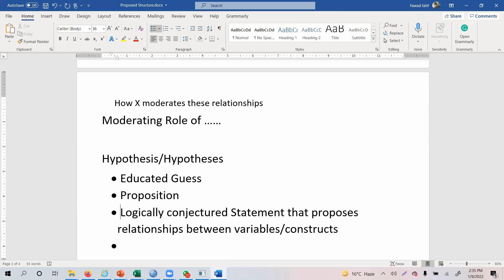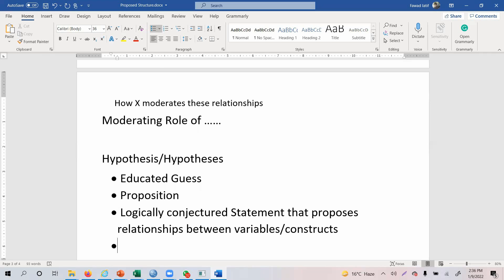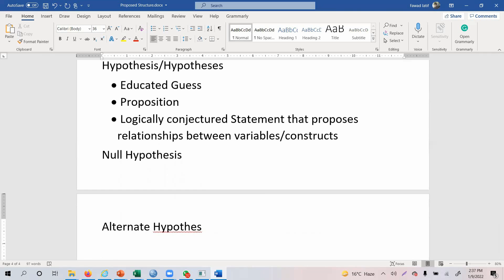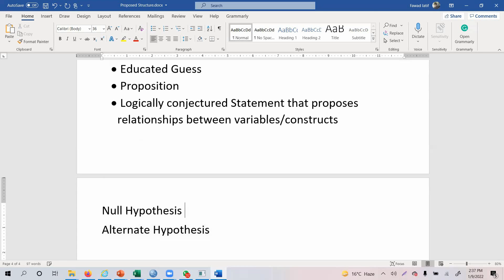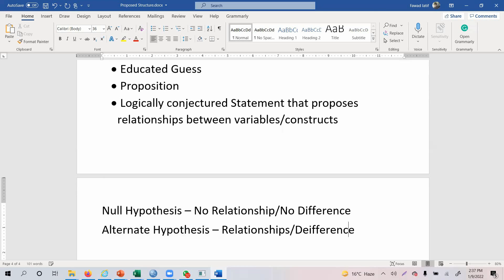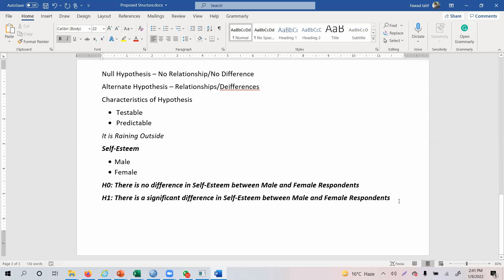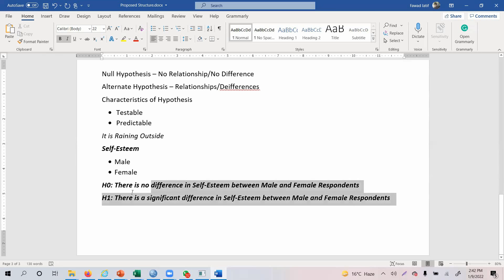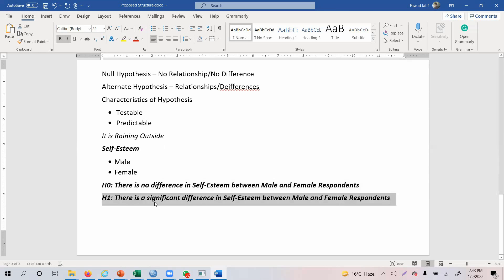12. SPSS Classroom - How to Write Research Hypotheses?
The session provides a brief overview of how to write the hypotheses that include a direct relationship, a moderating relationship, a mediating relationship, and differences between groups.